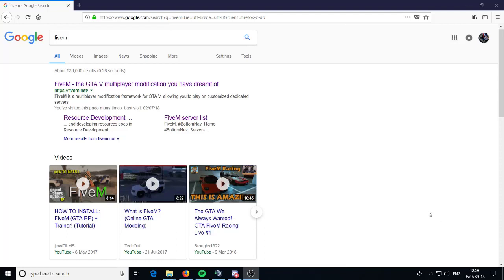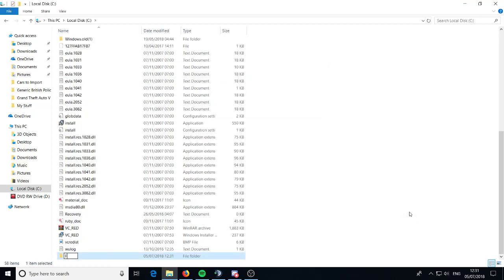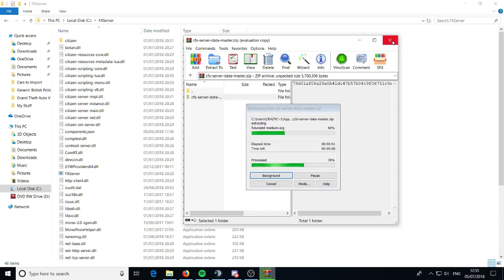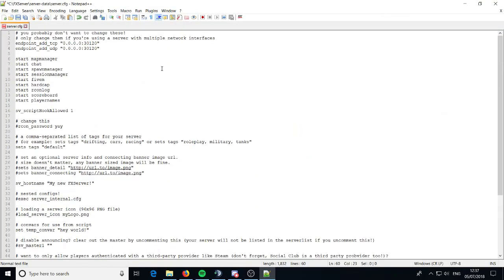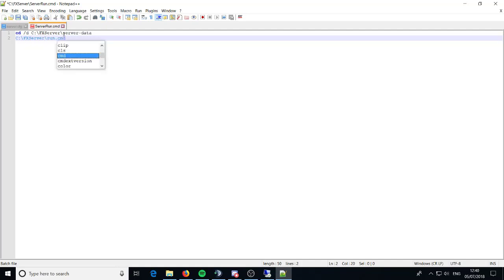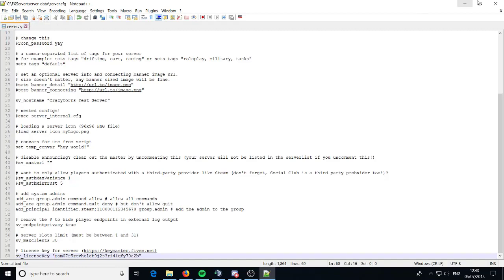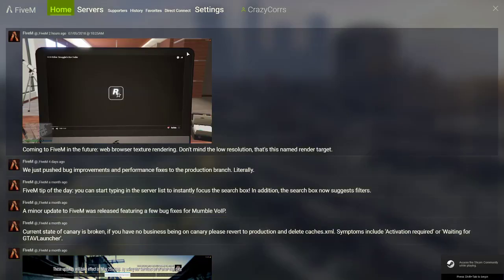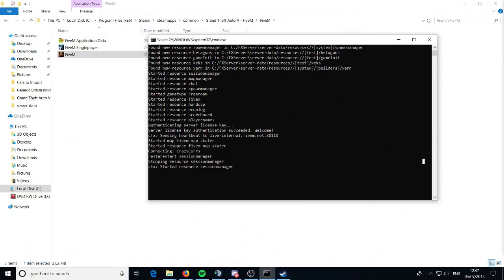HOW TO MAKE A FIVEM FX SERVER!? - NEW Voice Tutorial - FiveM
CrazyCorrs - This is a new and updated way to make a FiveM FX Server.